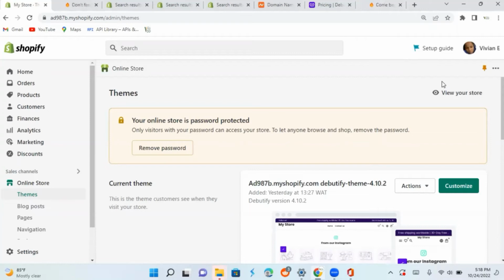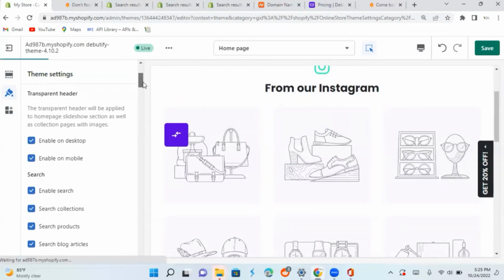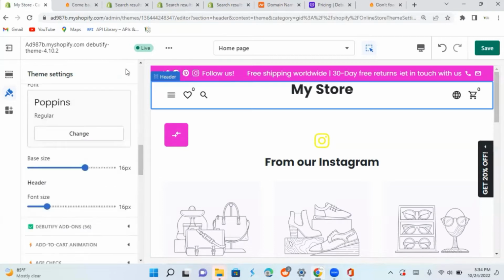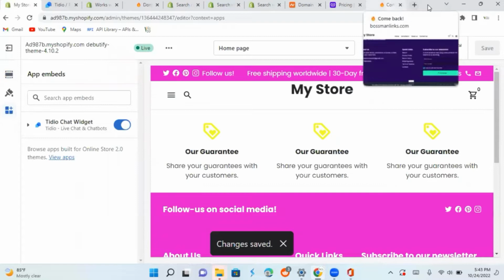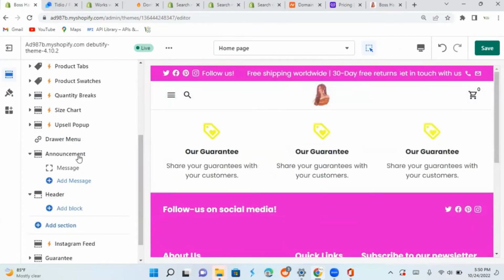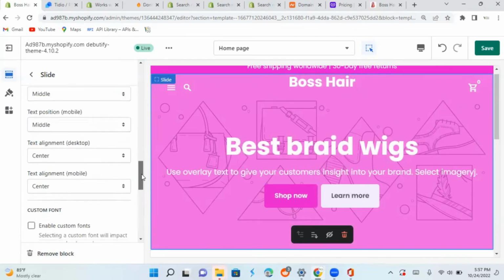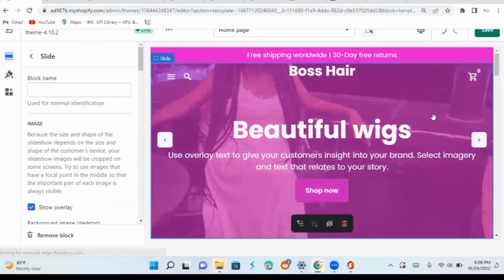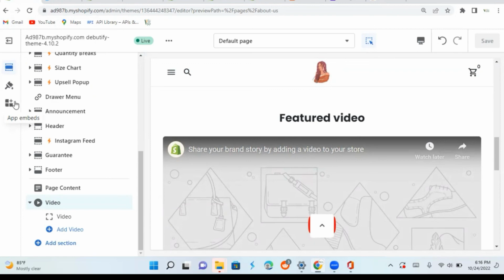How to customize Debutify Shopify theme! A comprehensive guide!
This tutorial is part of Vivibosslink Free Dropshipping Course!

Do you want to learn Dropshipping from A-Z?

Platform(s) referred to in this tutorial includes;

0:00 intro uploading the Debutify theme to your Shopify account
2:20 customizing Debutify theme
3:55 intro to Debutify “sections” customization
4:50 intro to Debutify “theme settings” customization
5:14 intro Debutify “App embeds” customization
6:00 a deep dive into Debutify  “theme settings” customization
15:34 a deep dive into Debutify “app embeds” customization- install live chat app on Shopify
21:30 editing shopify store name
23:35 a deep dive into Debutify “sections” customization
44:55 recap of Debutify theme settings customization, app embed customization and sections customization
48:55 conclusion